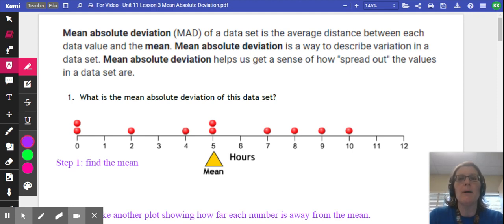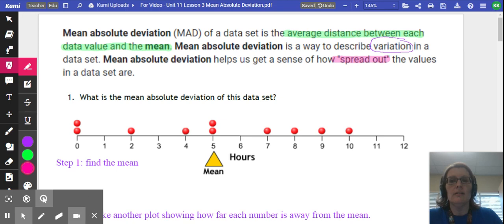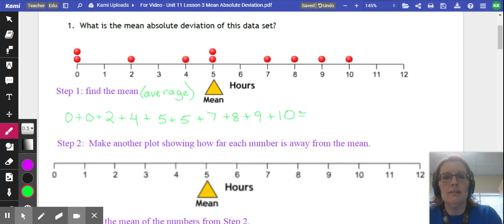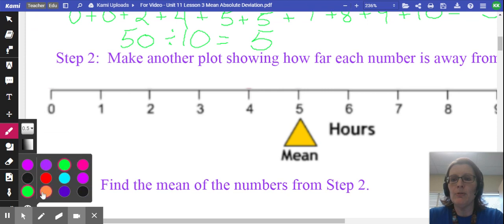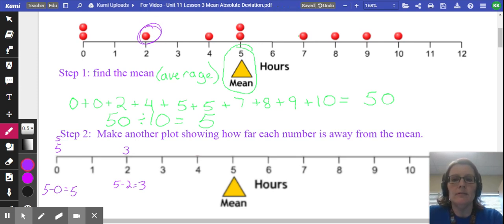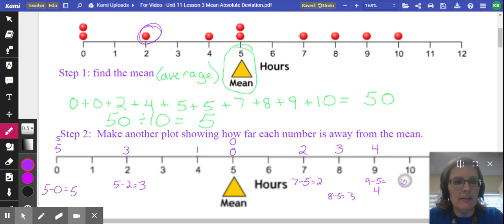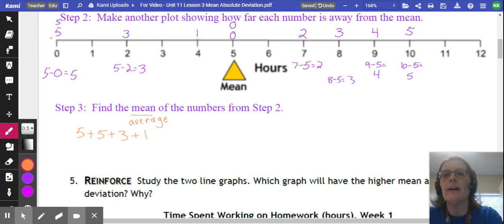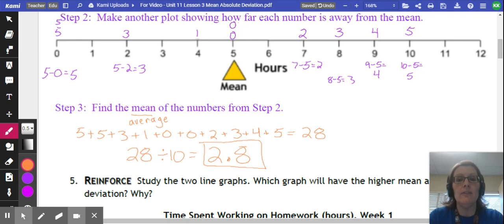MAD Part 1